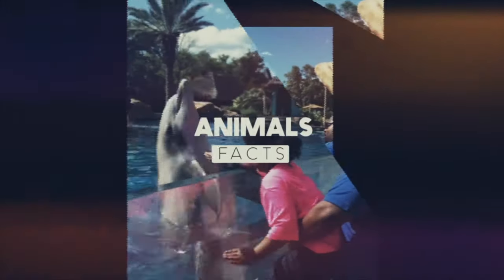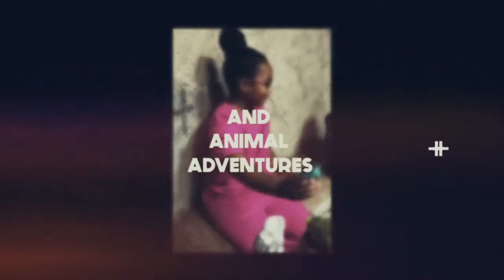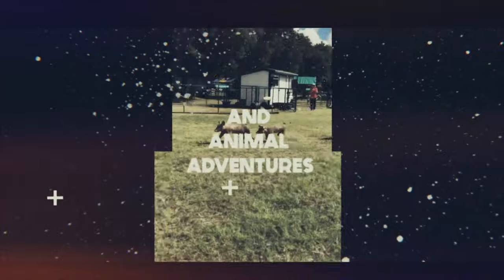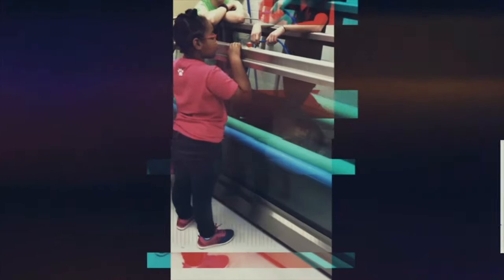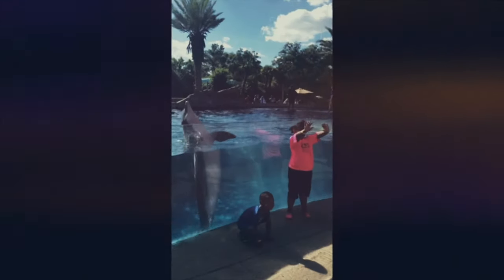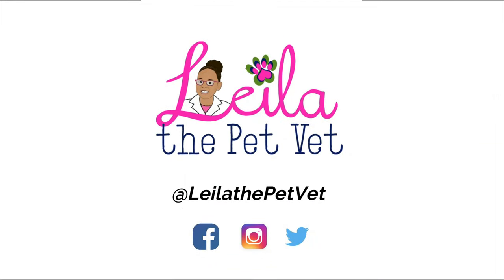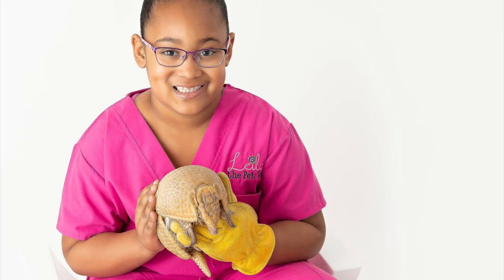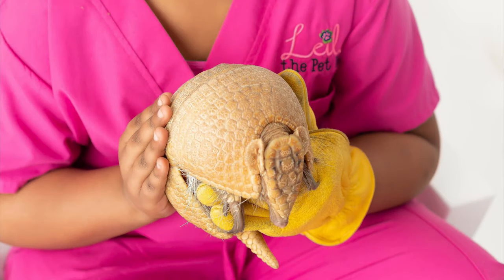Thursday Three | Animal Facts | Armadillos and King Snakes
In this Thursday Three, Leila the Pet Vet is sharing animal facts about armadillos and king snakes. She will also give a hint at what animal will be featured in her next Thursday Three!